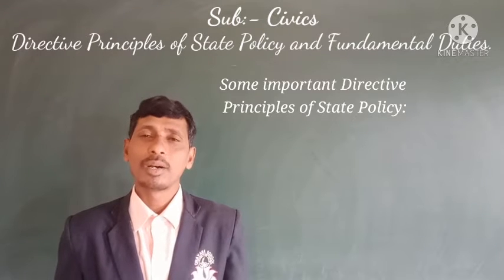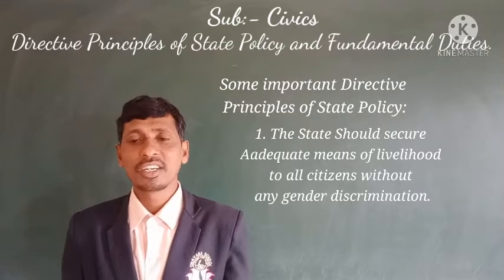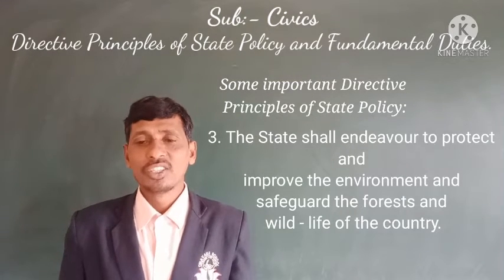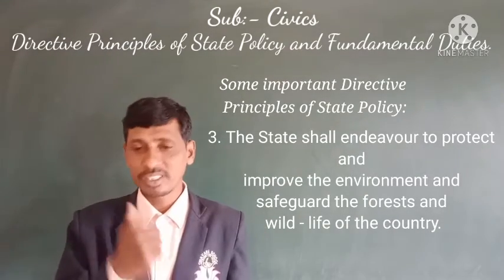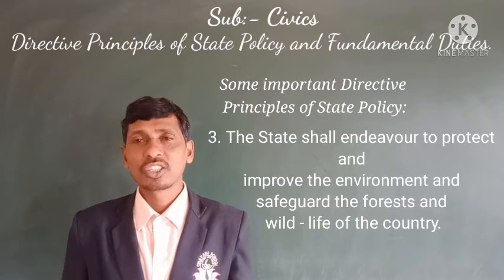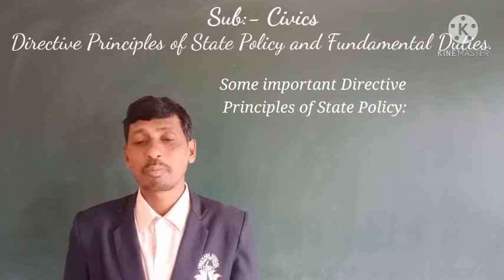7th - Civics - L. No. 6 . Directive Principles and Fundamental....